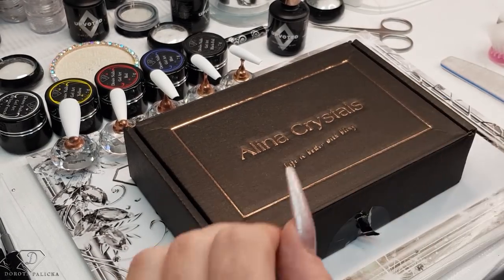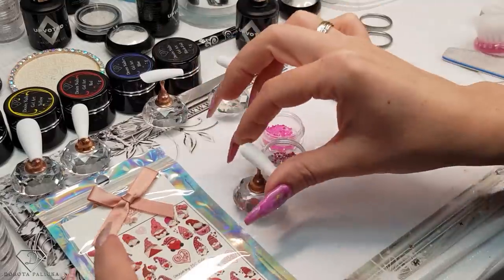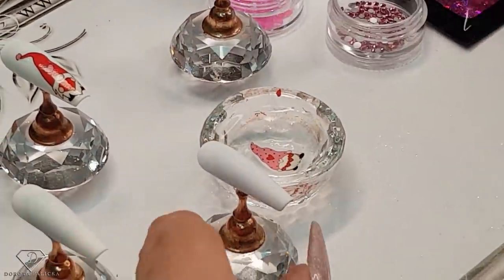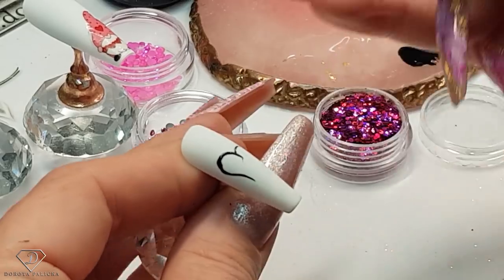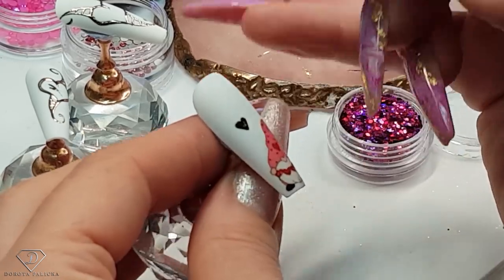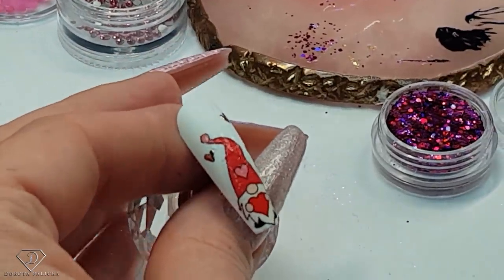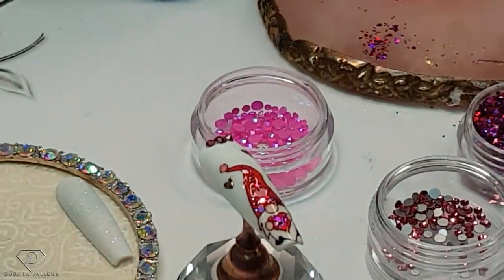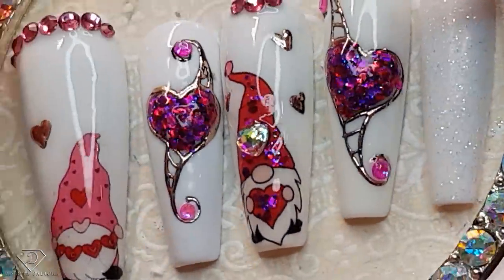Valentines day nails. Alina crystals nail art unboxing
Hi in this nail tutorial I will show you how to do easy Valentines day nails with water transfer nail art.